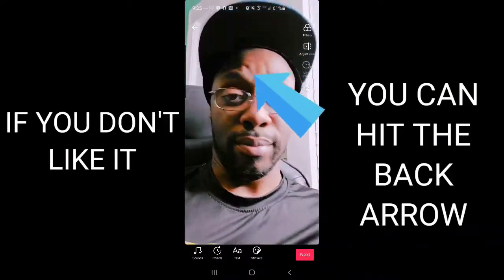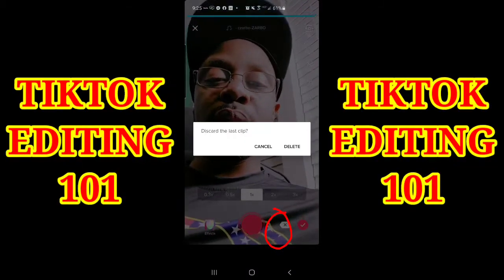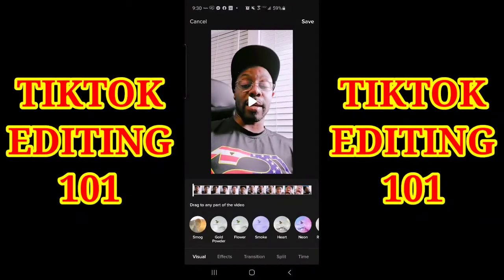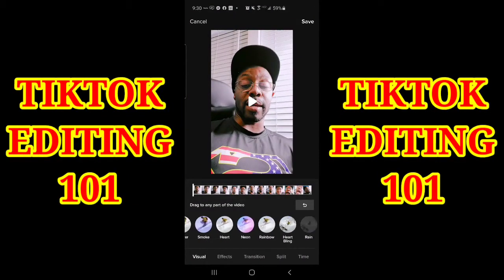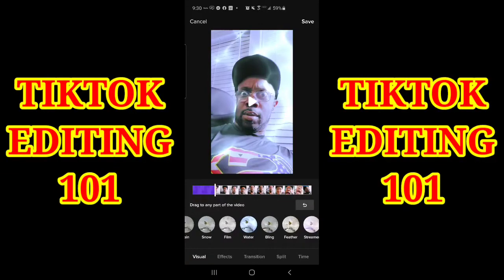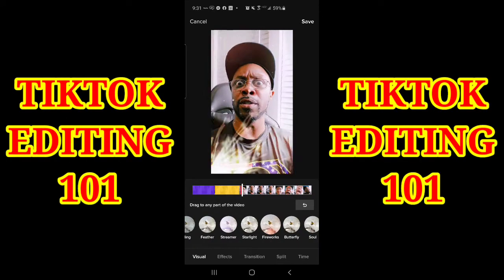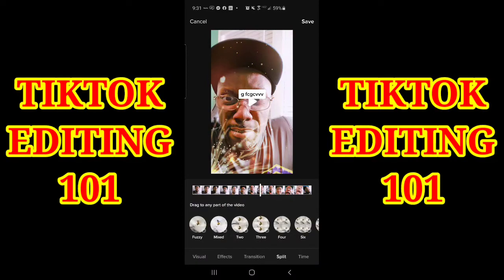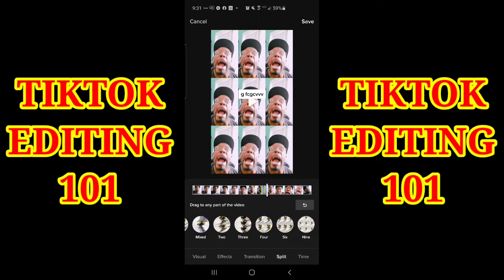How To Edit Tiktok Videos In Sept 2020| STEP BY STEP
IN this video I will explain how to edit a tiktok video. I’ve seen so many asking how to make a tiktok video and I decided to show you how to do the basic editing. Editing on tiktok isn’t hard but if you don’t know what to do then I can definitely understand. Once I show to how to edit then you will be familiar with the platform and be a lot more comfortable editing your own tiktok video.